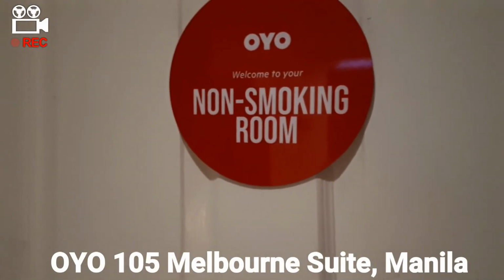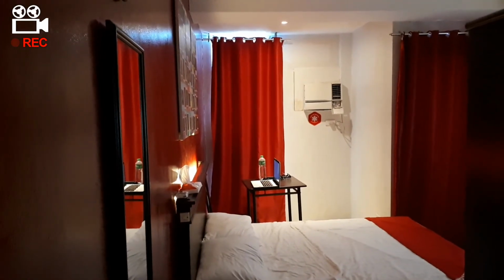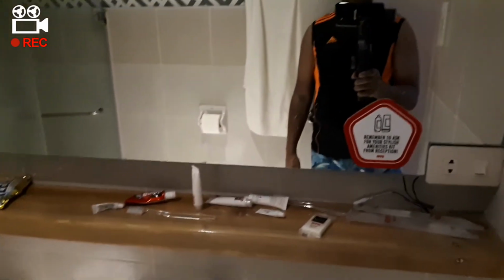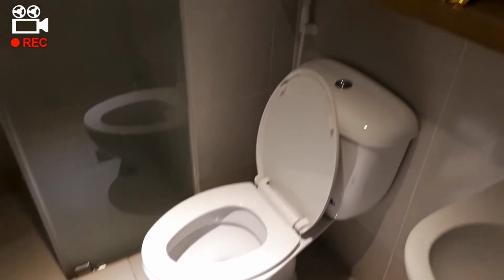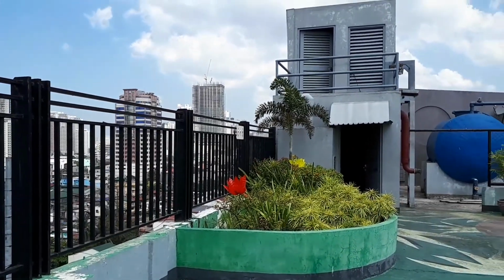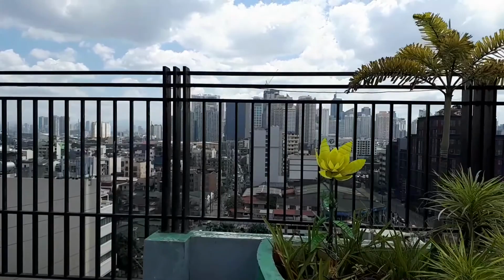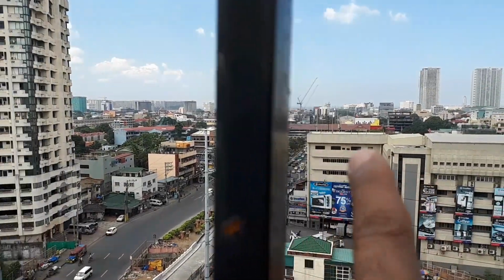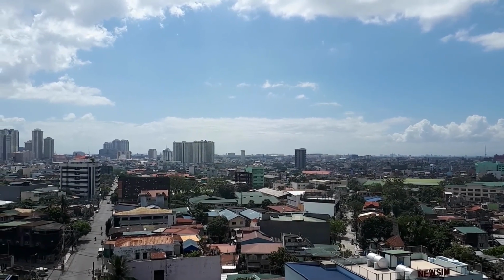Hotel with great location in Manila - OYO 105 Melbourne Suite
Consider yourself lucky if you find yourself a hotel in a great location in Manila Philippines. Manila is a very big and massive city and in the meantime Manila is also famous for it's notorious traffic problems. It might take your hours to get to from one place to an other place. Our hotel was located at place where we could move anywhere without any problem, cause it was connected with LRT. OYO 105 Melbourne Suite was really an awesome hotel and we were never disappointed with the facilities it provided us.

I love traveling and I have traveled to many countries..but my most favorite country is Thailand and then comes the Philippines, there are more 7 thousands beautiful,exotic  and tropical islands in the Philippines. I have been to Thailand several times since 2010. Traveling is something which teaches you many new things in your life and opens a ways in your life to see, taste and experience the things you have never done in your life before. Check my travel videos on my channel.

Click on this link to get special discount upon booking your hotel room